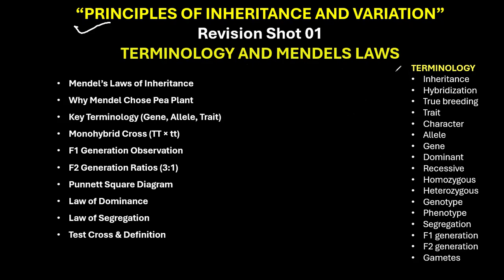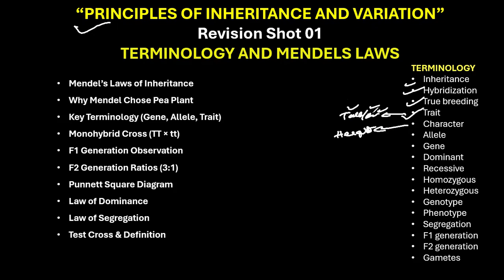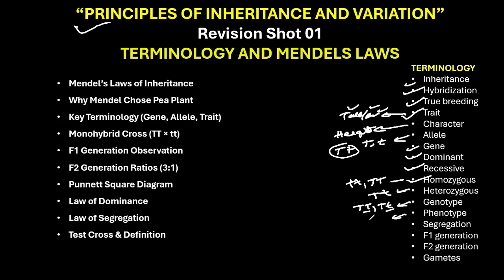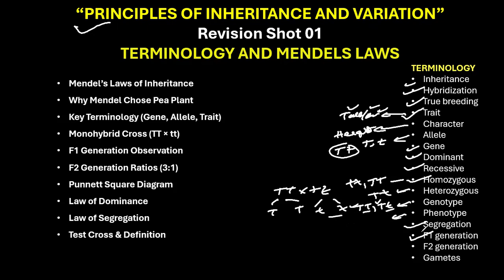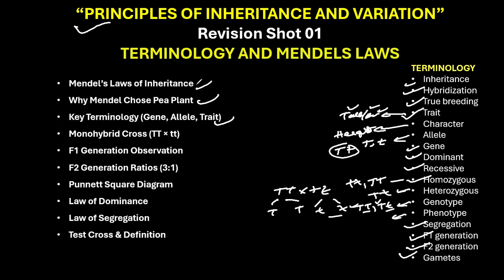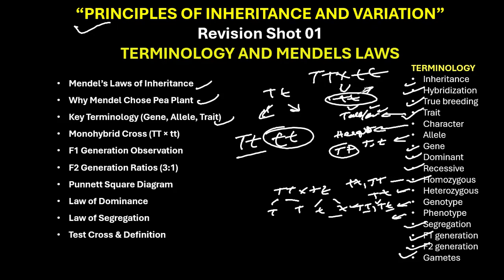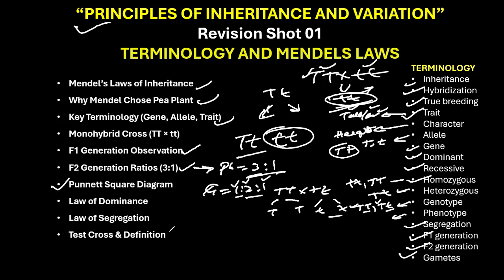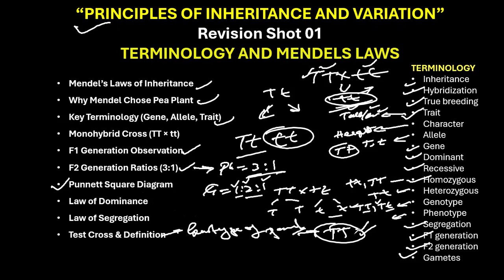CBSE GRADE 12 TERMINOLOGY Principles of Inheritance and Variation 1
Mendel’s Laws of Inheritance Explained | Monohybrid Cross | Class 12 Biology NCERT

This video explains Mendel’s Laws of Inheritance in the simplest language, covering:

Monohybrid cross

Dominance and segregation

Punnett square

Genotypic and phenotypic ratios

Test cross

Perfect for CBSE Class 12, NEET, and NCERT revision.

📌 Watch till the end for exam tips and easy tricks!